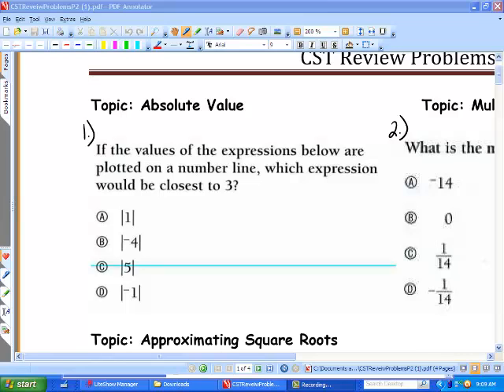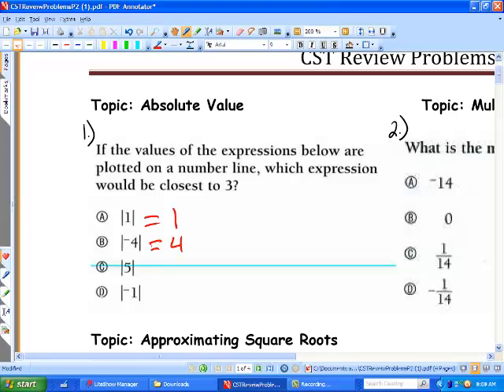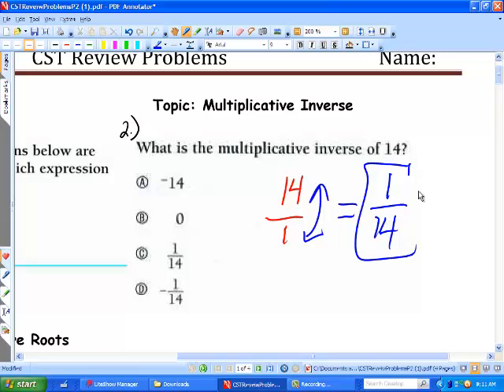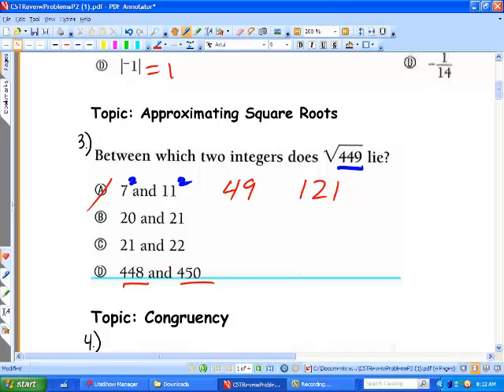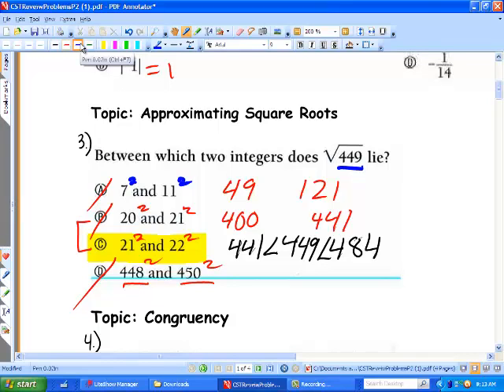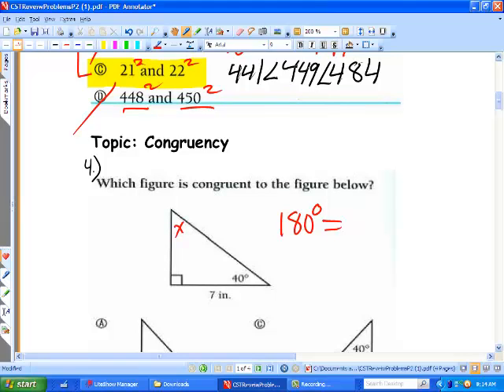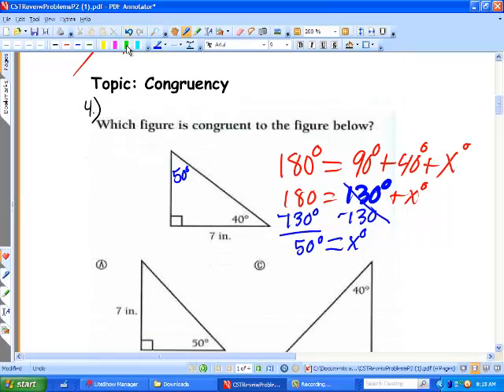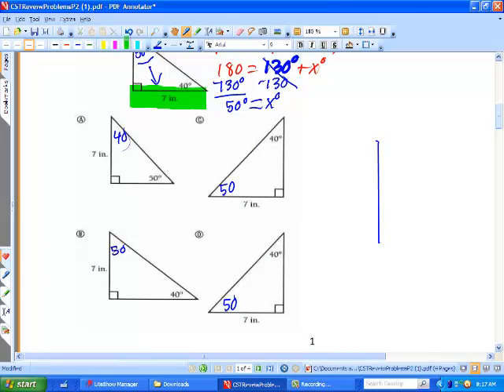CSTreviewproblemspage1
This is worked out solutions for page 1 of the CST review problems (HW 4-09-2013)